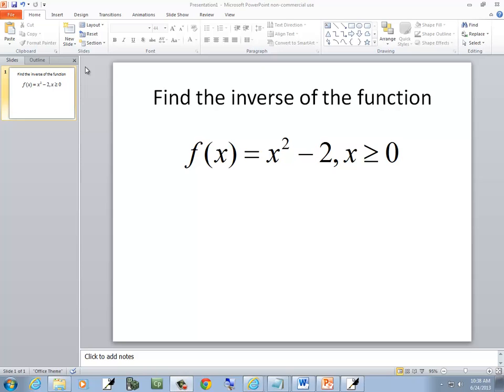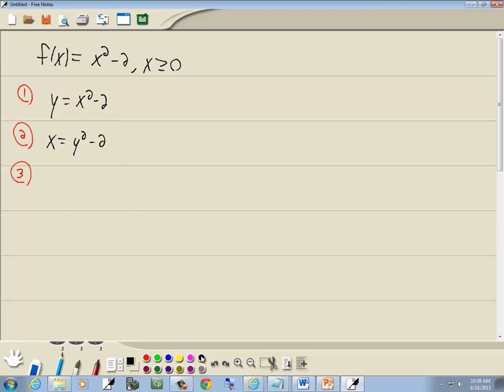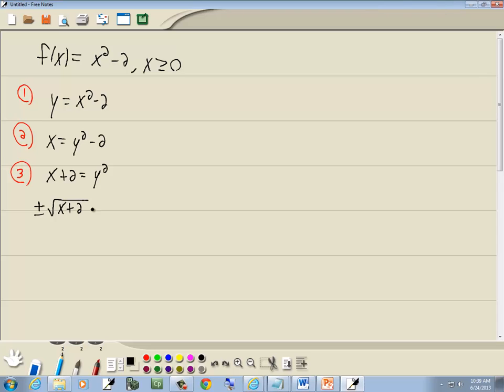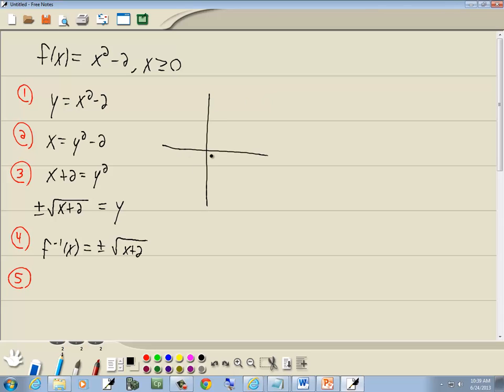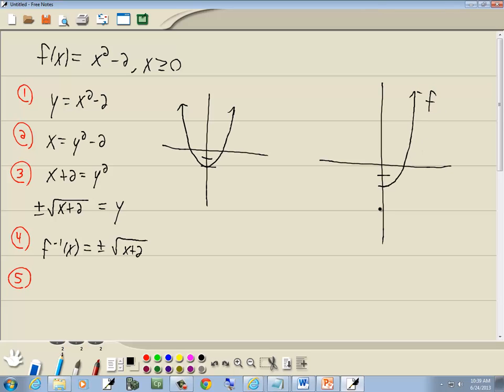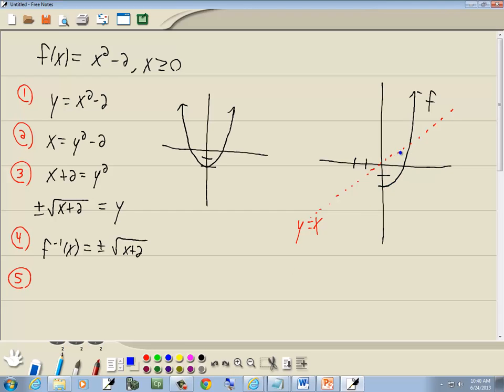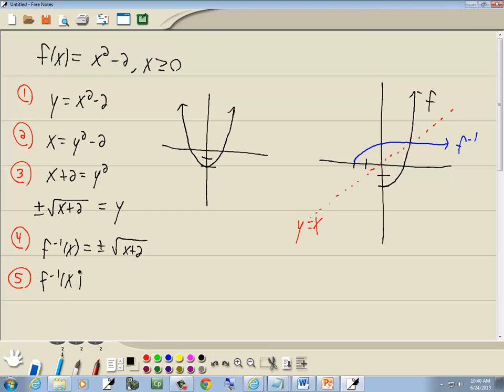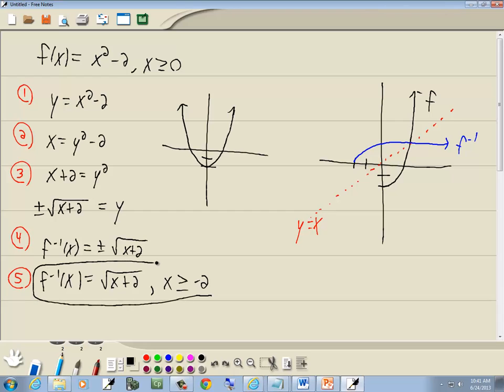College Algebra Homework - Inverses of Functions - P0840941